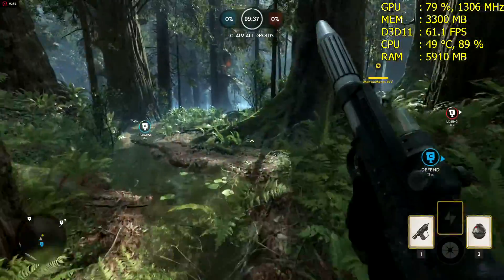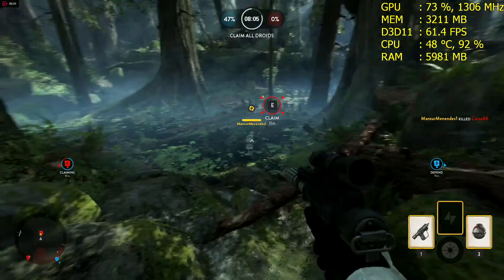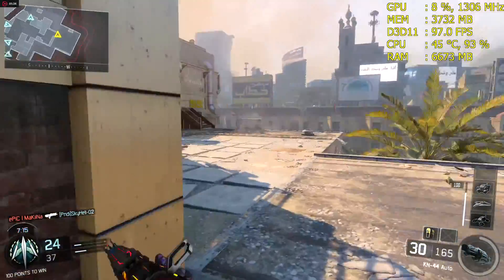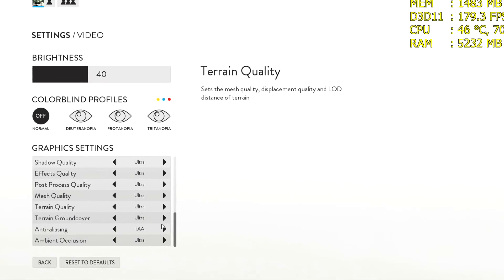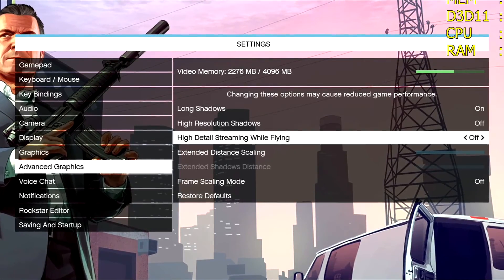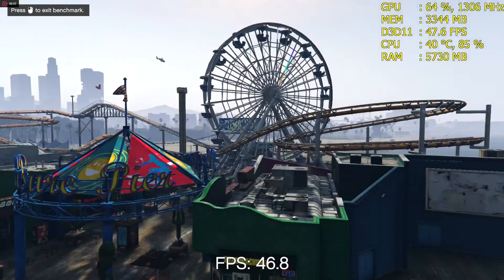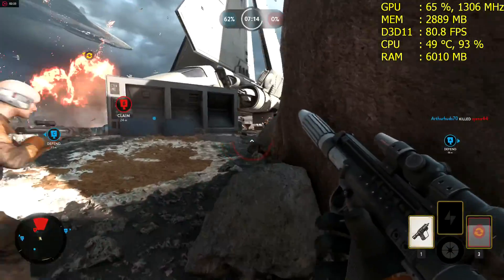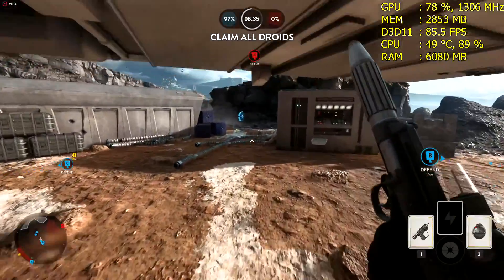WILL AN i3 BOTTLENECK AN RX 480?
Update: Turned off Xbox game Dvr that was reducing my fps. Add 10 fps on average for every benchmark, plus 5 fps more because of the relive recording!

I recommend watching in 1080p. I hope you enjoyed the video!